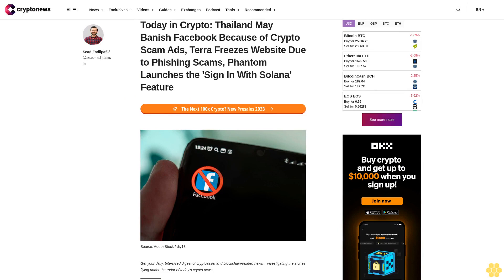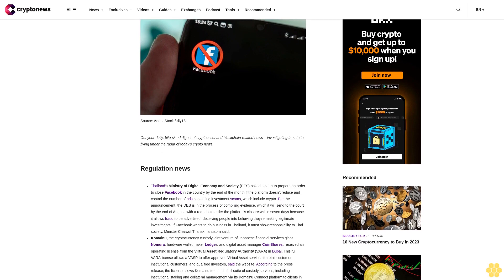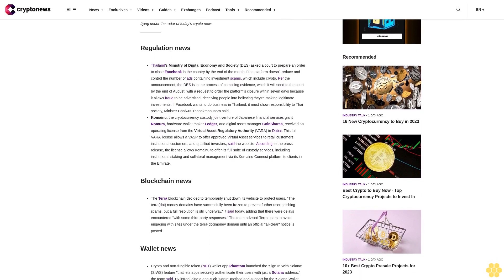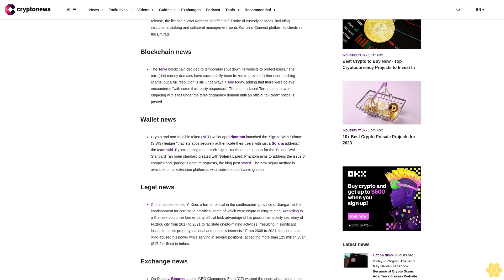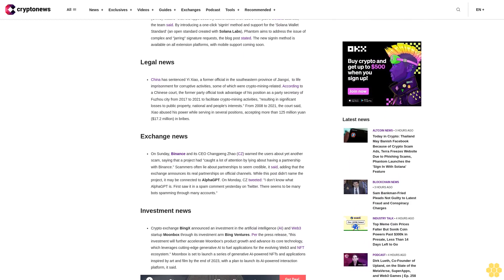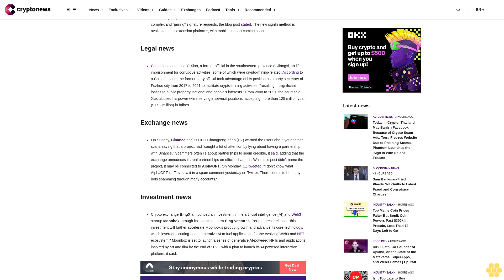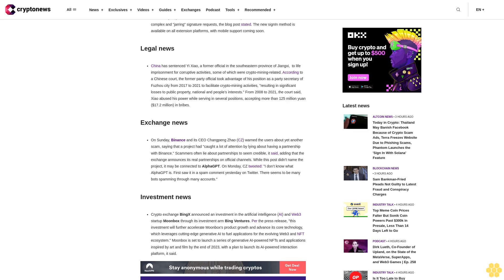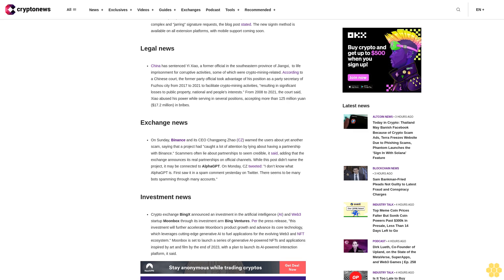Today in Crypto: Thailand May Banish Facebook Because of Crypto Scam Ads, Terra Freezes Website Due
Get your daily, bite-sized digest of cryptoasset and blockchain-related news – investigating the stories flying under the radar of today’s crypto news.__________

Regulation news.

Thailand’s Ministry of Digital Economy and Society (DES) asked a court to prepare an order to close Facebook in the country by the end of the month if the platform doesn’t reduce and control the number of ads containing investment scams, which include crypto. Per the announcement, the DES is in the process of compiling evidence, which it will send to the court by the end of August, with a request to order the platform's closure within seven days because it allows fraud to be advertised, deceiving people into believing they're making legitimate investments. If Facebook wants to do business in Thailand, it must show responsibility to Thai society, Minister Chaiwut Thanakmanusorn said.Komainu, the cryptocurrency custody joint venture of Japanese financial services giant Nomura, hardware wallet maker Ledger, and digital asset manager CoinShares, received an operating license from the Virtual Asset Regulatory Authority (VARA) in Dubai. This full VARA license allows a VASP to offer approved Virtual Asset services to retail customers, institutional customers, and qualified investors, said the website. According to the press release, the license allows Komainu to offer its full suite of custody services, including institutional staking and collateral management via its Komainu Connect platform to clients in the Emirate.

Blockchain news.

The Terra blockchain decided to temporarily shut down its website to protect users. "The terra(dot) money domains have successfully been frozen to prevent further user phishing scams, but a full resolution is still underway," it said today, adding that there were delays encountered "with some third-party responses." The team advised Terra users to avoid engaging with sites under the terra(dot)money domain until an official "all-clear" notice is posted.

Wallet news.

Crypto and non-fungible token (NFT) wallet app Phantom launched the 'Sign In With Solana' (SIWS) feature "that lets apps securely authenticate their users with just a Solana address," the team said. By introducing a one-click 'signIn' method and support for the 'Solana Wallet Standard' (an open standard created with Solana Labs), Phantom aims to address the issue of complex and "jarring" signature requests, the blog post stated. The new signIn method is available on all extension platforms, with mobile support coming soon.

Legal news.

China has sentenced Yi Xiao, a former official in the southeastern province of Jiangxi,  to life imprisonment for corruptive activities, some of which were crypto-mining-related. According to a Chinese court, the former party official took advantage of his position as a party secretary of Fuzhou city from 2017 to 2021 to facilitate crypto-mining activities, "resulting in significant losses to public property, national and people’s interests." From 2008 to 2021, the court said, Xiao abused his power while serving in several positions, accepting more than 125 million yuan ($17.2 million) in bribes.

Exchange news.

On Sunday, Binance and its CEO Changpeng Zhao (CZ) warned the users about yet another scam, saying that a project had "caught a lot of attention by lying...

This information is what was found publicly on the internet. This